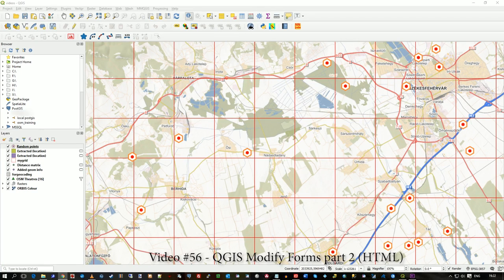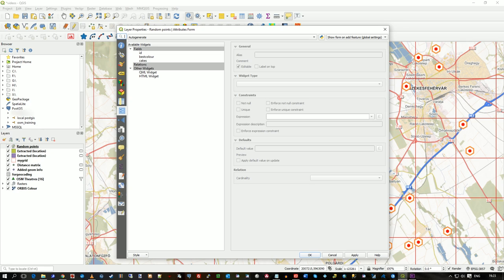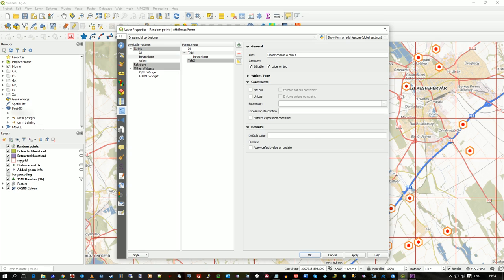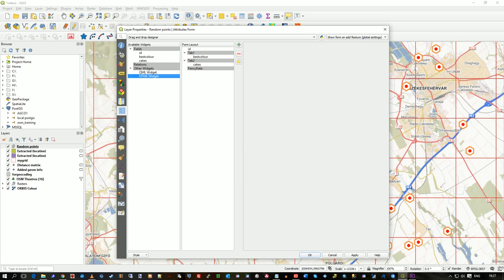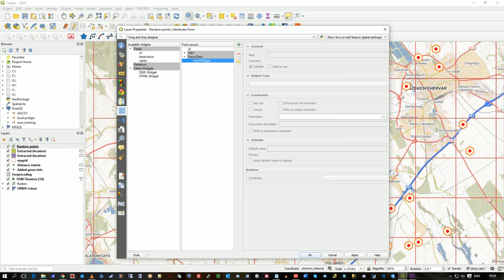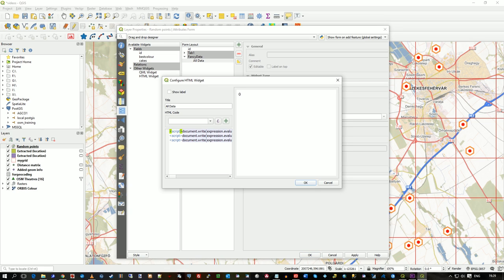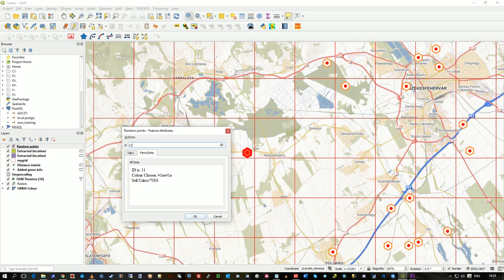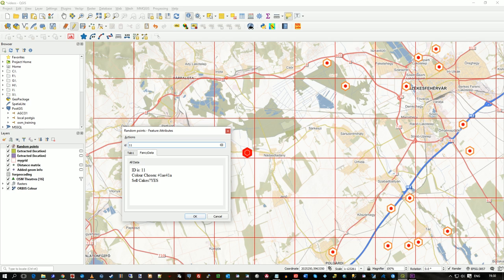QGIS Modify Form - part 2 - HTML/Tabs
Video #56
This is a direct follow on from the previous video #55 where it is demonstrated how to modify the forms for attributes.  In this video, I show you how to create tabs (groups) within a form and also how to add HTML script to the identify/edit popup.  This can greatly enhance the user experience.